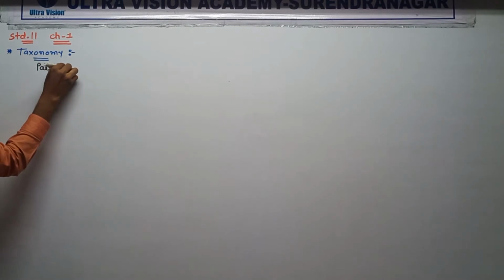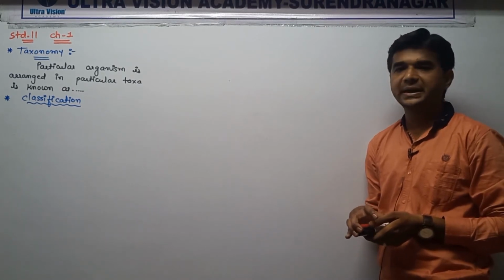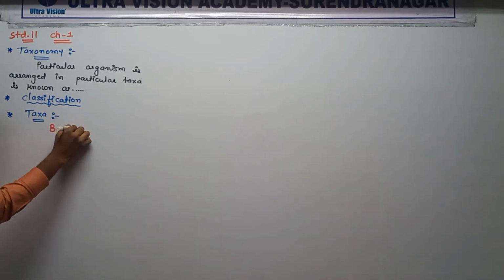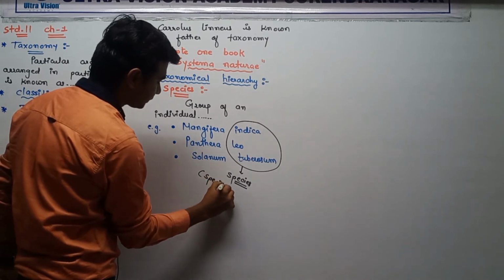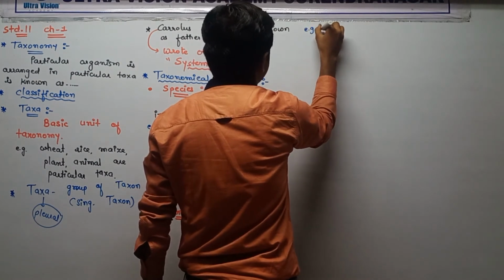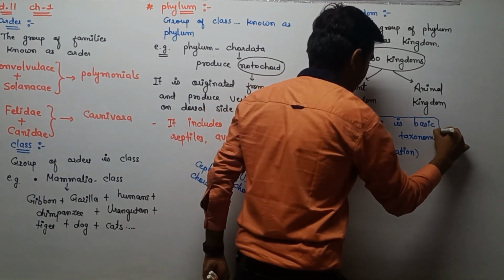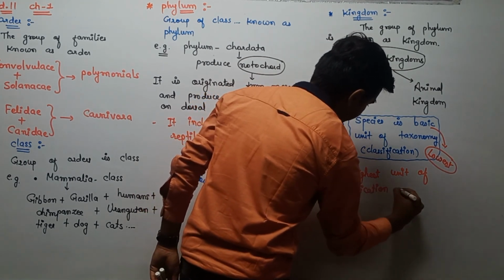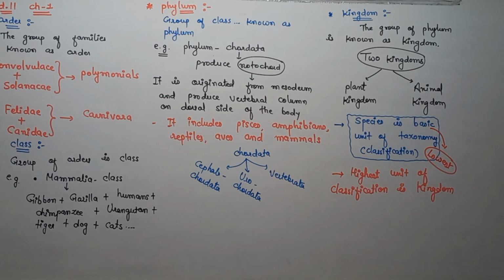STD 11 Eng Med Sci Biology Ch 1 P7 NEW